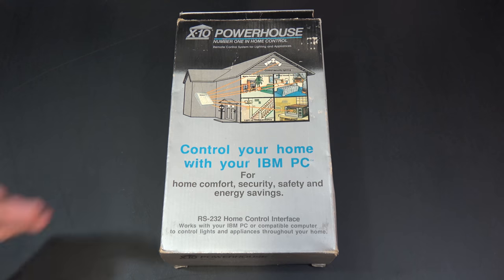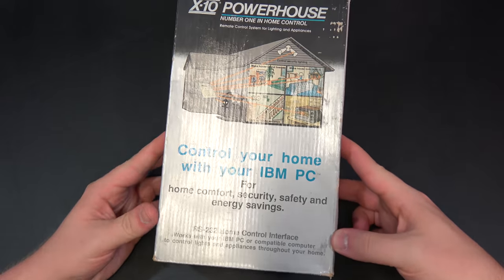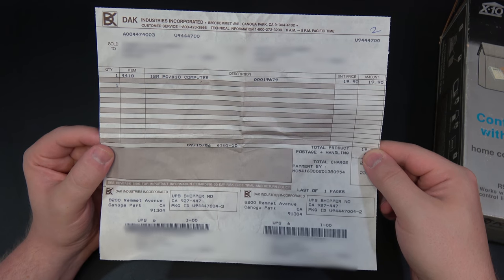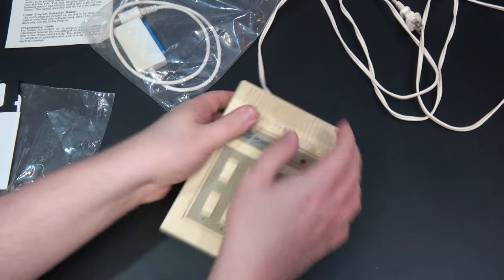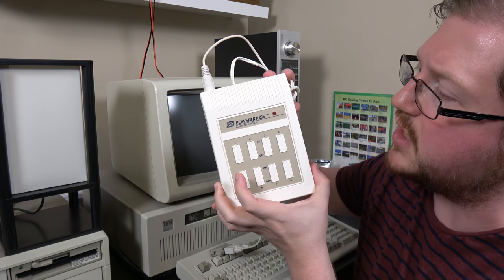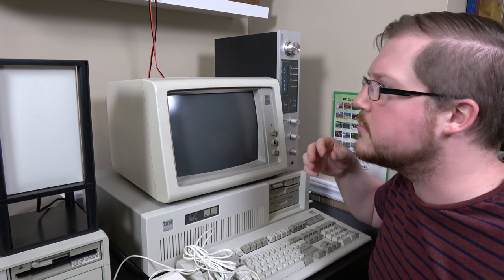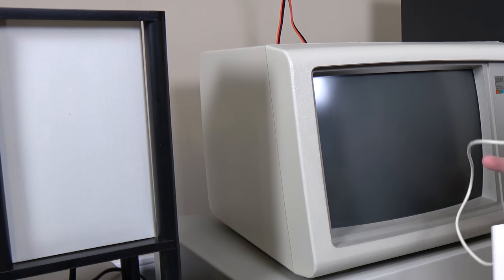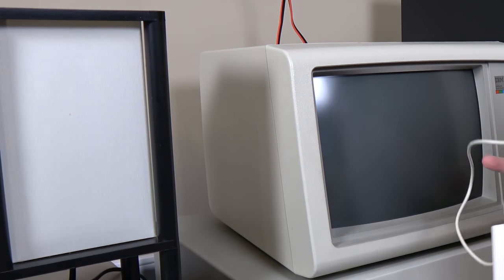LGR Oddware - X10: MS-DOS Smart Home Automation!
Using an IBM PC AT to control the lights in your house? YEP. Enjoy this history, setup, and demonstration of one of the X-10 Powerhouse and the HAL 2000 voice-controlled assistant!

● Music used in order of appearance:
Whisky on the Rocks, Not That Serious, Streetlight Conundrum